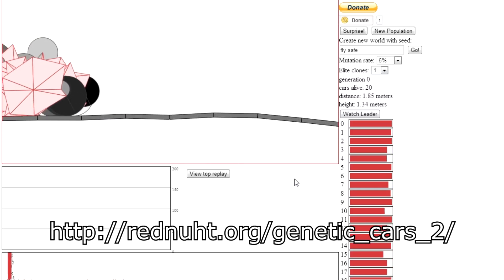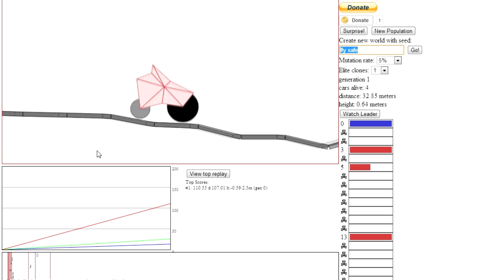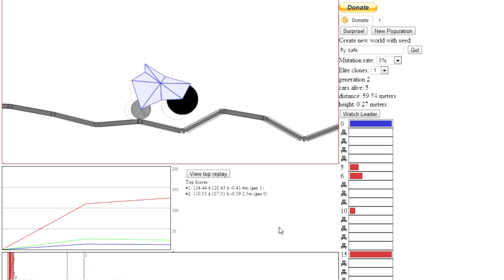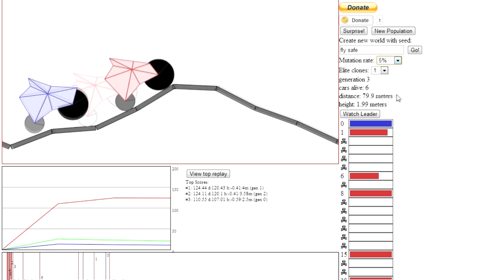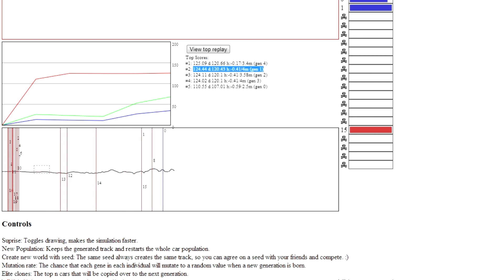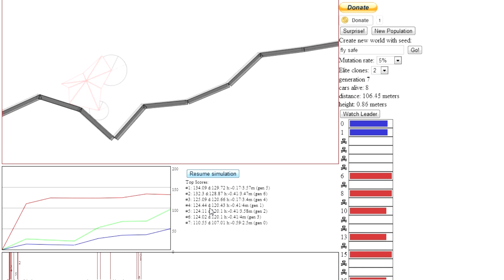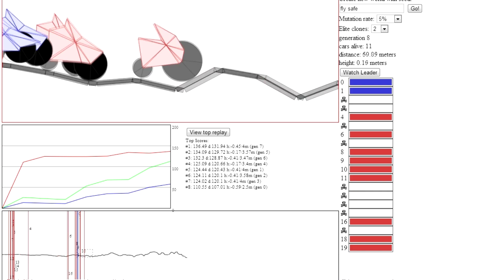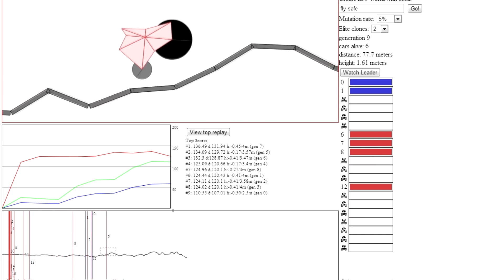Genetic Cars - Web Toy Demonstrating Genetic Algorithms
Just me nerding out with a web toy that tries to create the perfect 'car' to travel across terrain by using genetic algorithms. It's kinda mesmerising to watch.